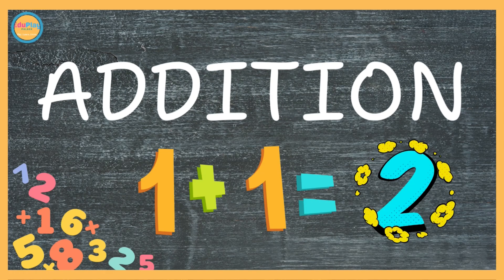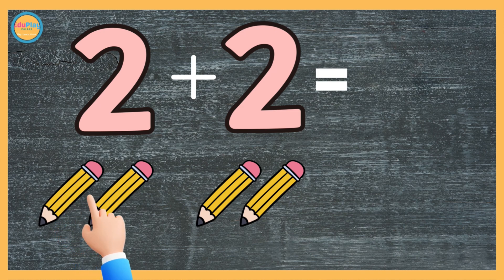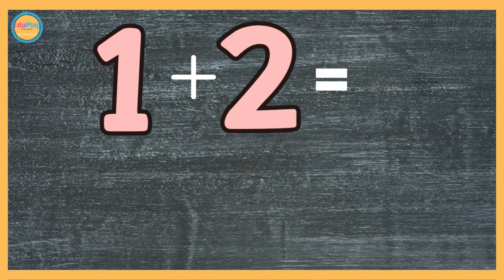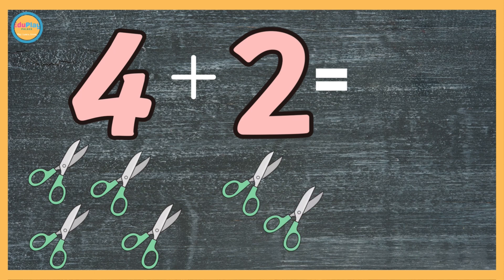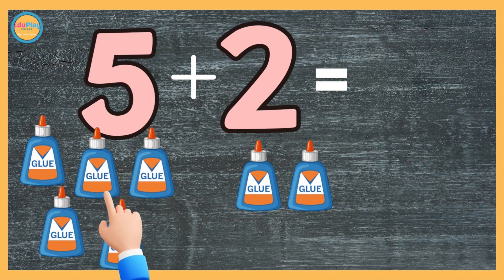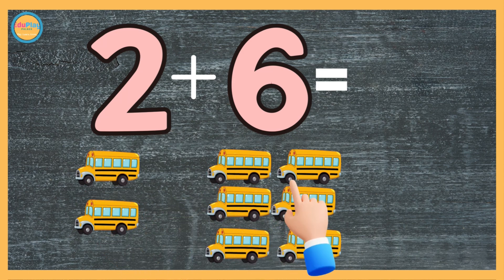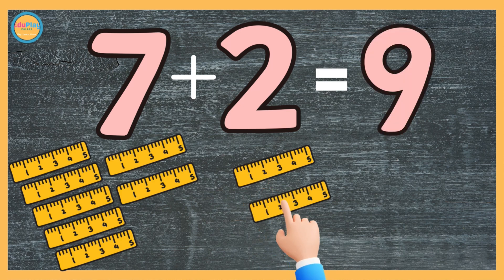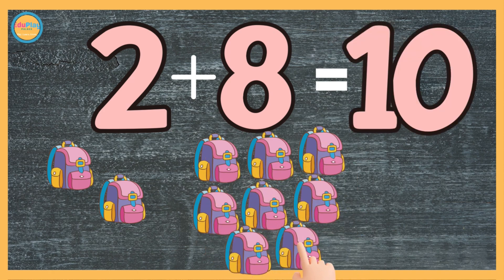Let’s add with number 2! 🧮 Fun and easy sums like 6+2 and 2+5 for kids to learn and practice!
Learn simple addition with number 2! 🧮 This fun and easy math video helps children practice adding with 2 using colourful visuals, number sentences, and real examples like 6+2, 2+4, and 8+2.

Perfect for toddlers, preschoolers, Kindergarten , and Grade 1 learners learning basic math skills in a fun and engaging way.

💡 Encourage your child to count along and say the answers out loud for active learning!

Watch, learn, and add with us at EduPlayPalace!